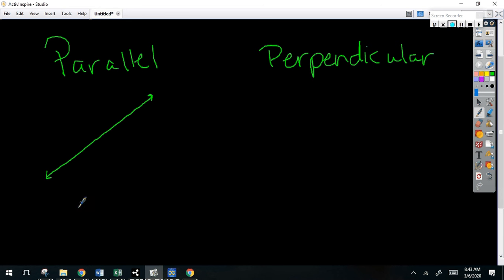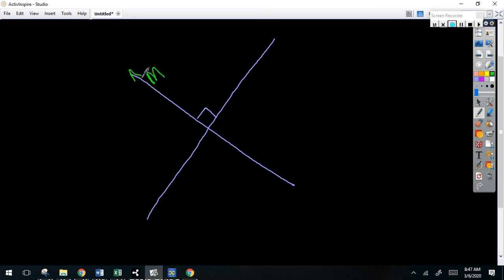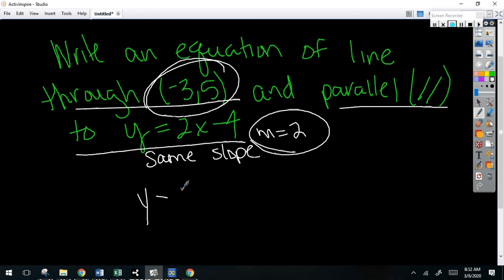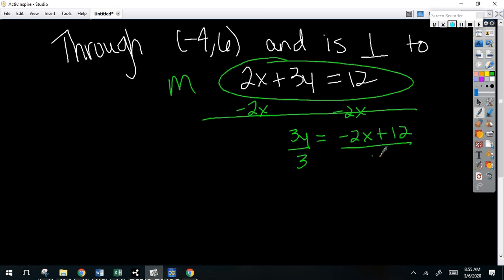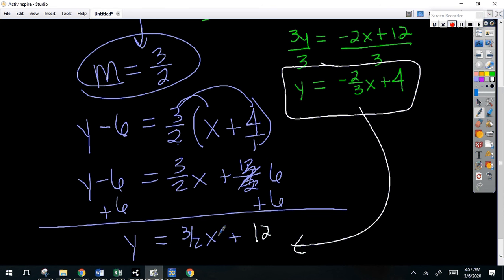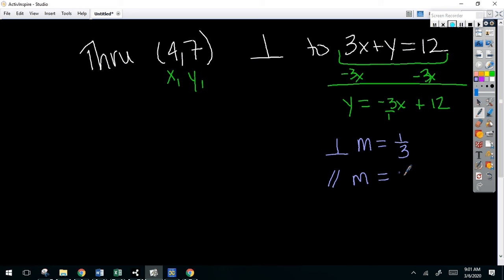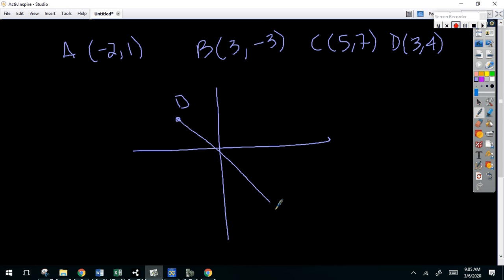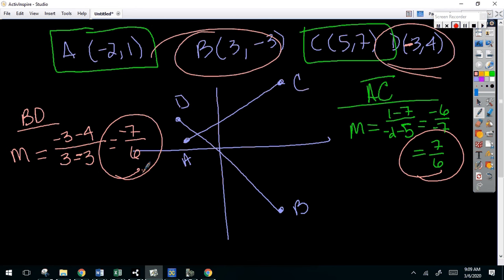parallel and perpendicular